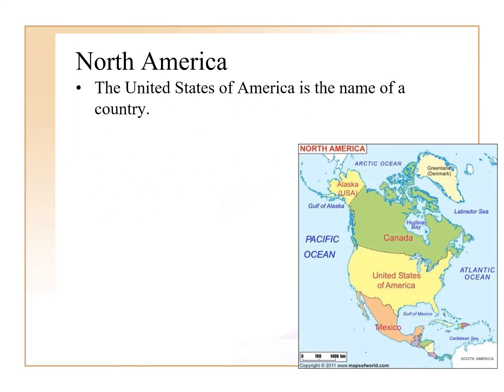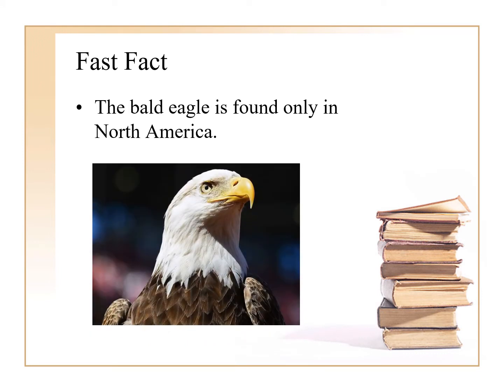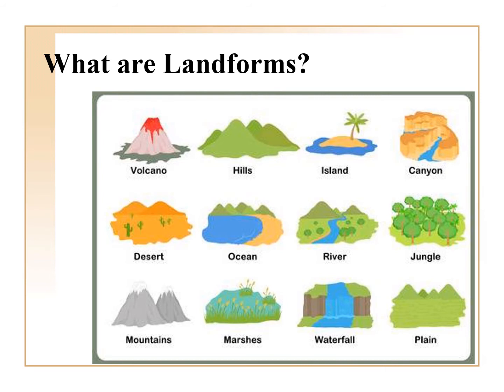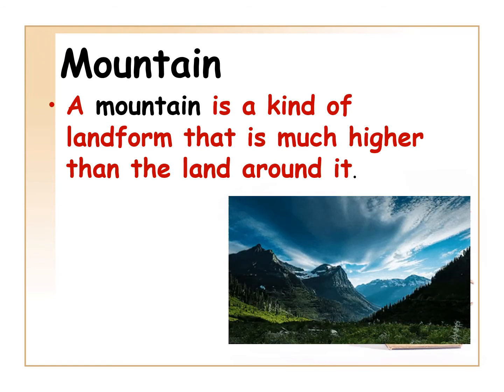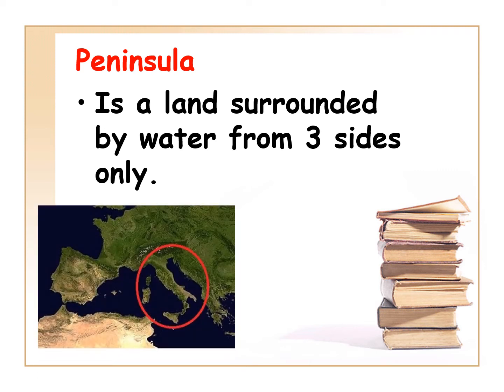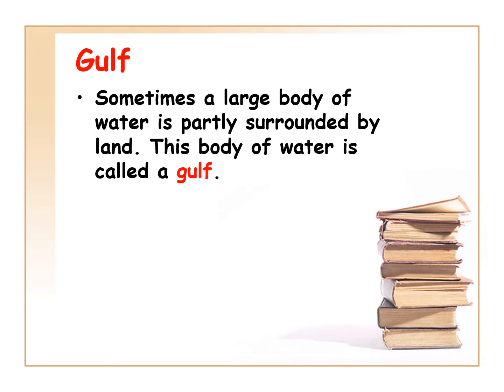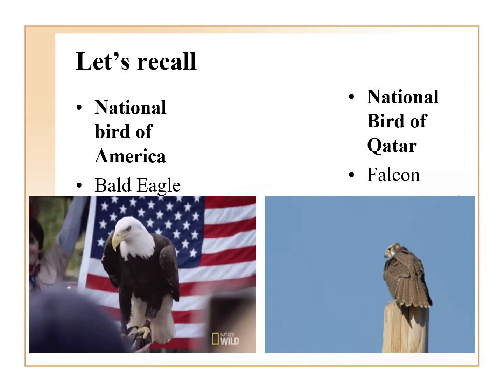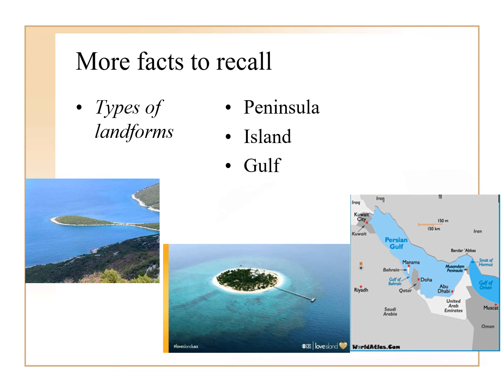Grade 2 SST Unit 2 Lesson 2 North America1